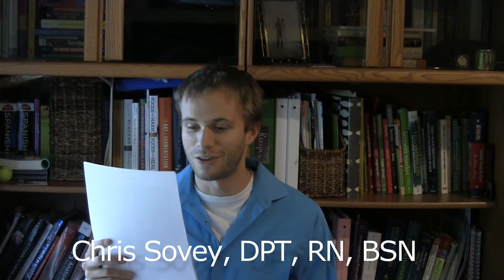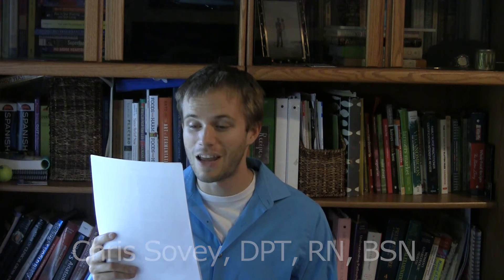Does Meat Consumption Accelerate Aging?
Learn why Advanced Glycation End Products in several foods (particularly meat) may contribute to accelerated aging. I also include helpful tips to reduce exposure to AGEs.

This website is for educational and entertainment purposes only. Content in this video is not intended to diagnose, treat, cure, or prevent any disease. The owner of this video and associated website and associated authors assume no responsibility for harm that may result due to implementation of content presented on this website. Always speak with your healthcare professional before implementing any content on this website.

SOURCES:

Does Accumulation of Advanced Glycation End Products Contribute to the Aging Phenotype?

Advanced glycation end products and RAGE: a common thread in aging, diabetes, neurodegeneration, and inflammation

Activation of Receptor for Advanced Glycation End Products
A Mechanism for Chronic Vascular Dysfunction in Diabetic Vasculopathy and Atherosclerosis